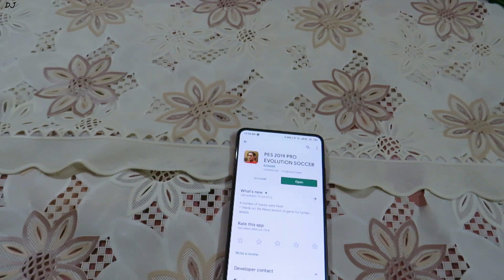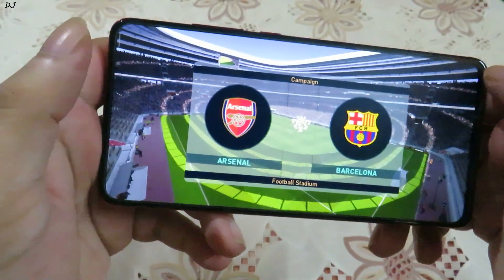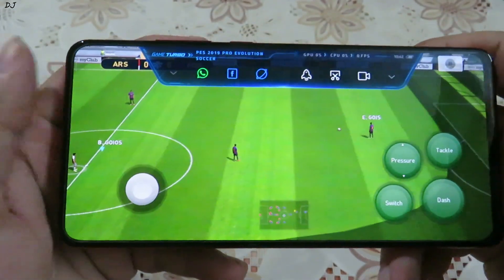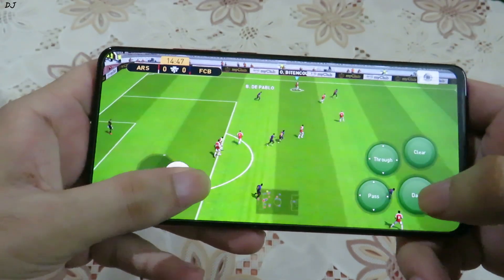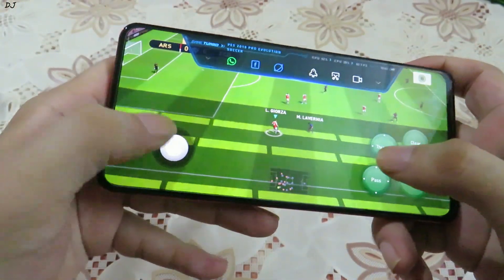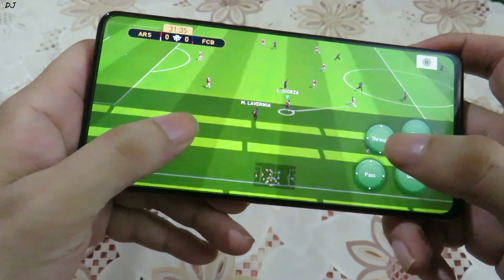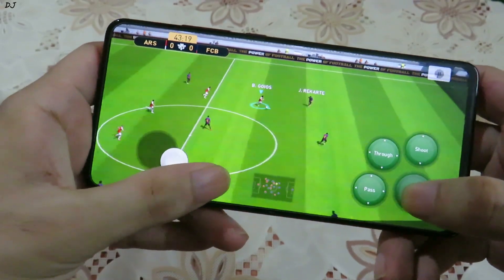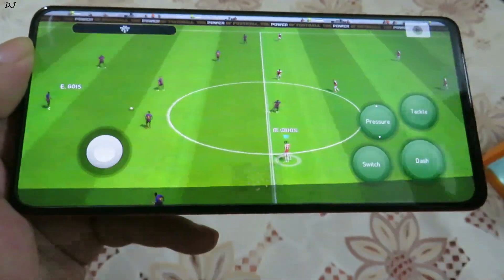Redmi K20 Pro Pro Evolution Soccer 2019 60 FPS Gameplay Android + Heating Test Snapdragon 855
Pro Evolution Soccer 2019 v 3.3.1 High Resolution Graphics Settings  Gameplay on Redmi K20 Pro [Snapdragon 855 & 6gb RAM]  Android 9 Pie Miui v 10.3.3 . Best viewed in atleast 720p/60fps quality .

Redmi K20 Pro 7 2.5 hours Gaming Stress Test with Temperatures and Performance Stats :

If you liked the video  , hit the like button and subscribe for more such content , let me know if you want to see the gameplay of any other game , have a nice day .